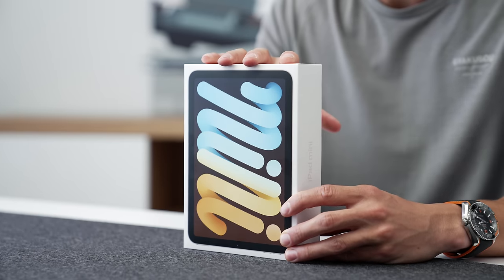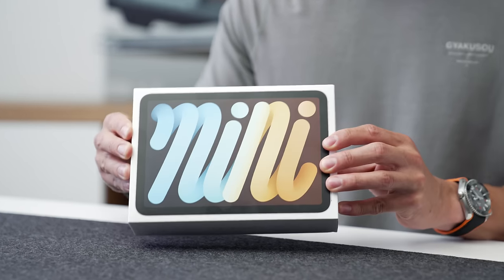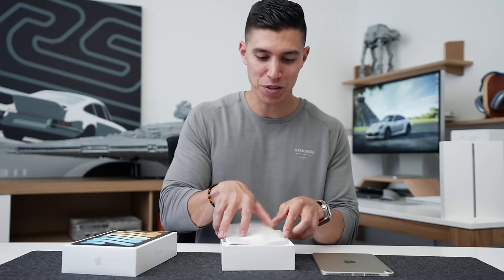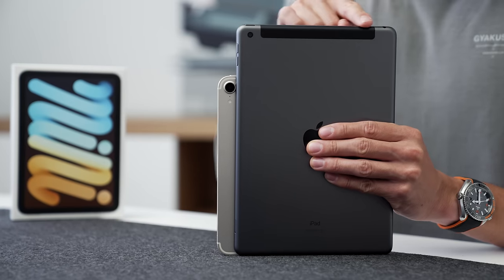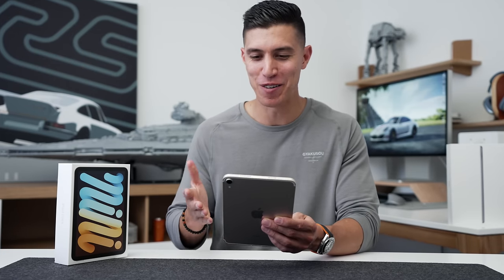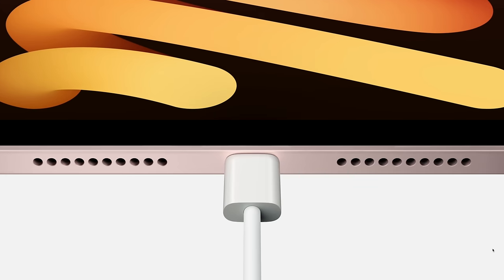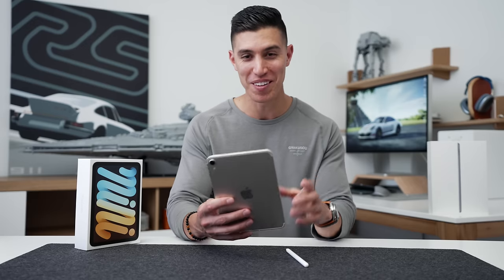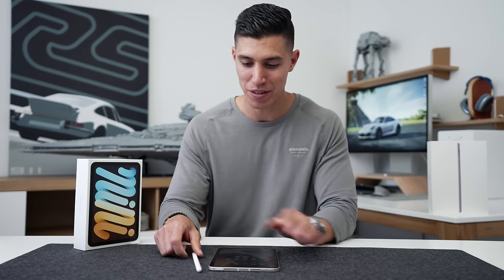2021 iPad Mini UNBOXING and SETUP - STARLIGHT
Unboxing and setup of the new 2021 iPad mini in Starlight. I think this is the best iPad to get as it has the A14 Bionic and costs nearly half of the iPad Pro.